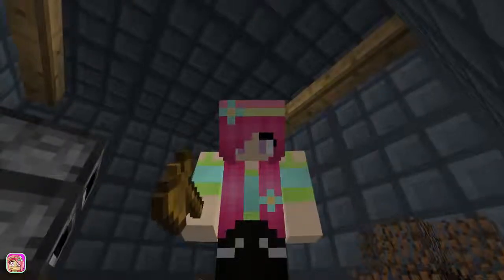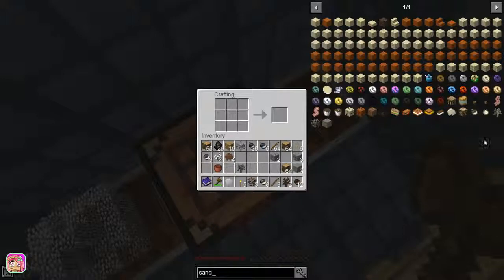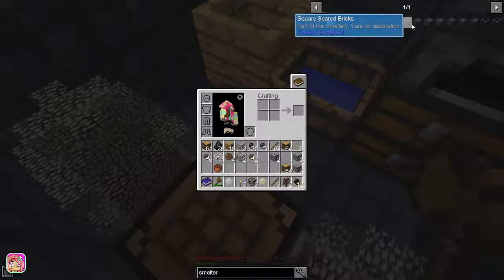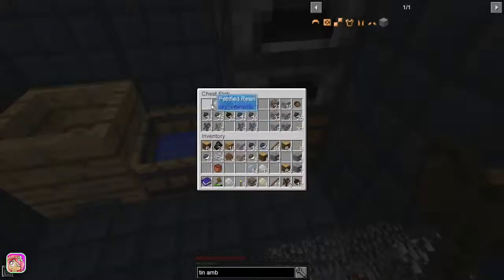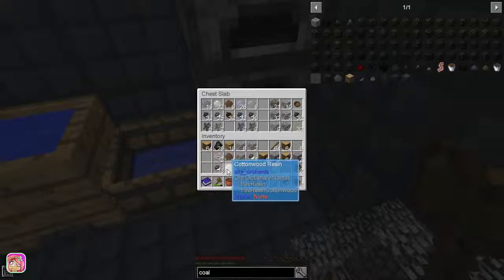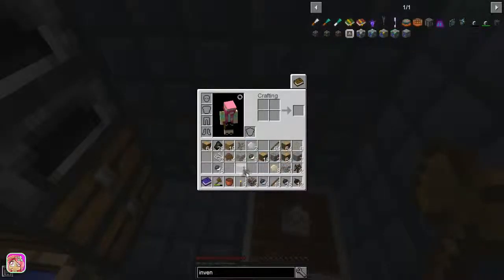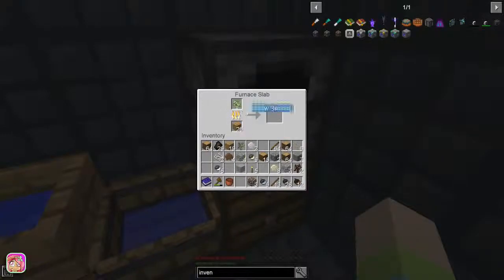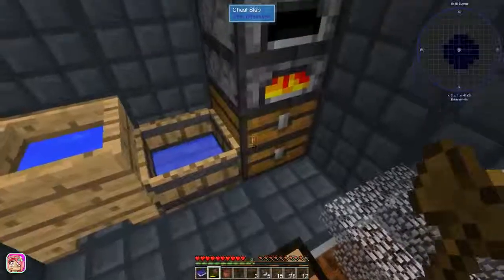"String, Sand, and Coal" | Ep3 | Sky Factory 4: Compact Sky (Minecraft Modpack)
Making a cottonwood, sand, and coal sapling, tin amber, and looking at what we need for a melter.